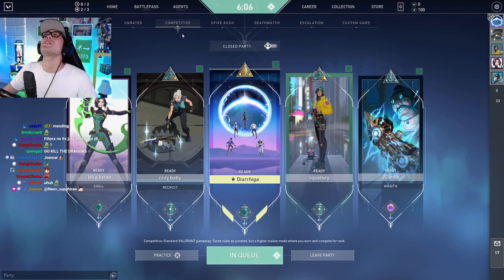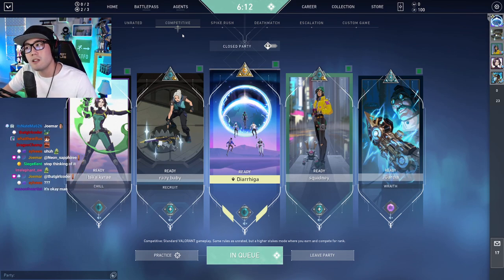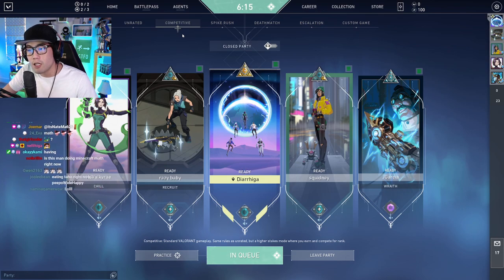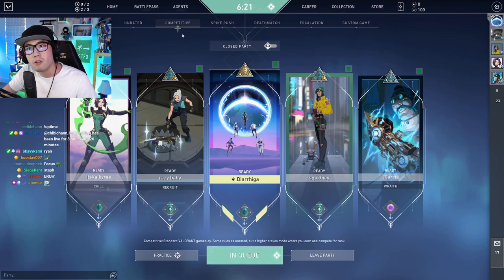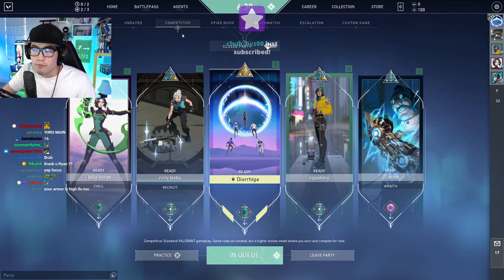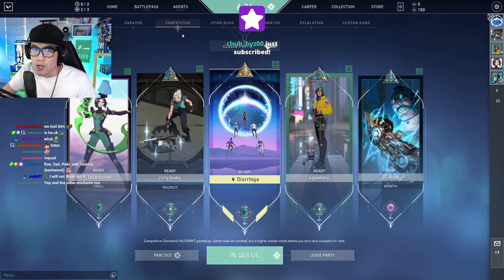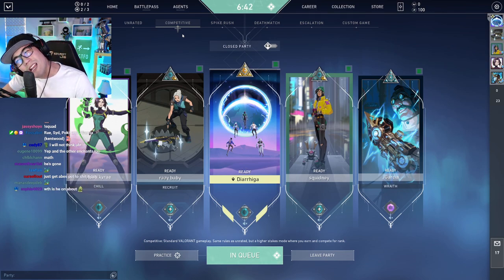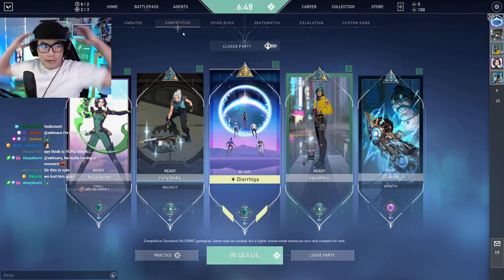itsryanhiga Chat lost Ryan during his "moment"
Clipped by whitesoul__